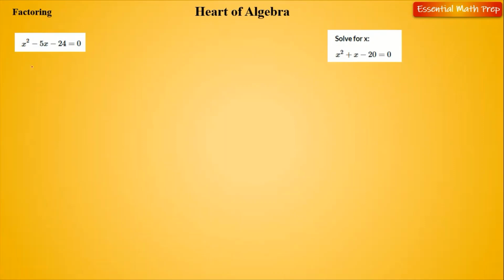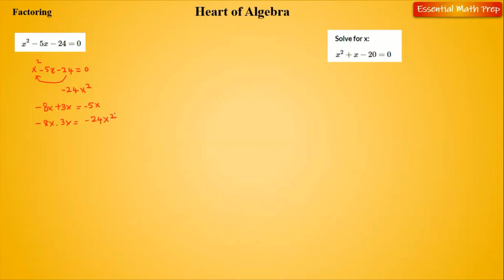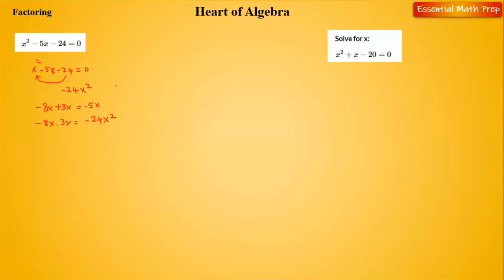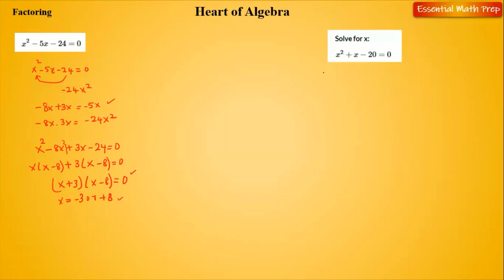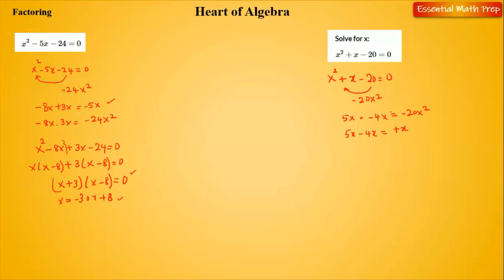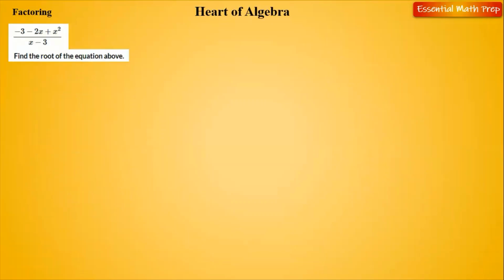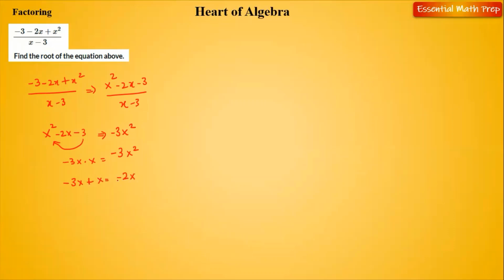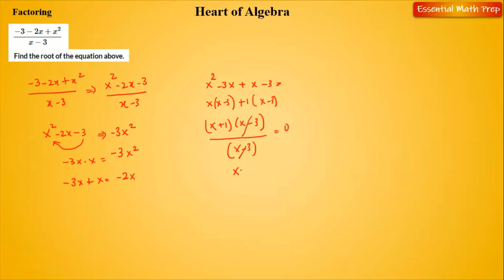Factoring, SAT Math Part 3